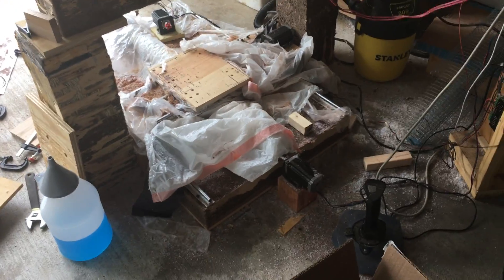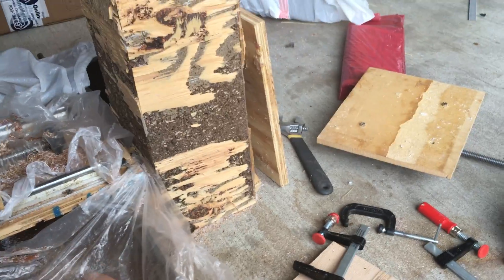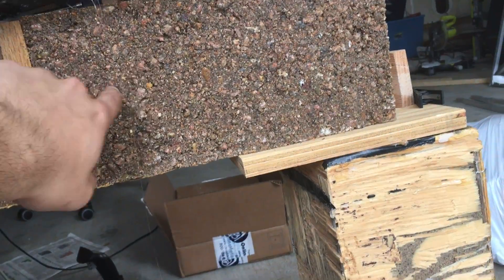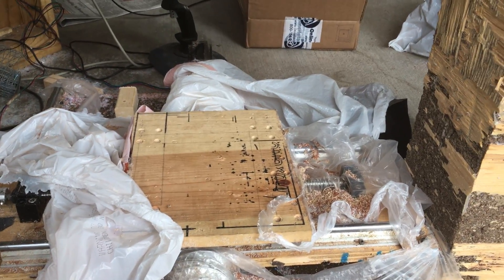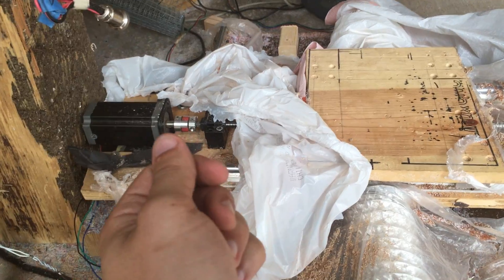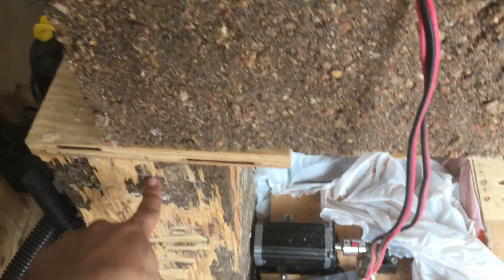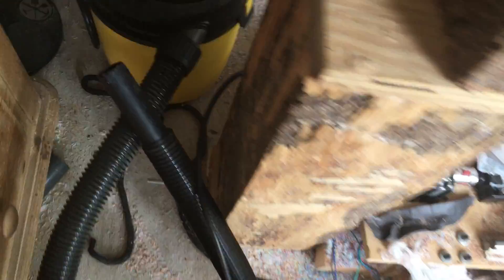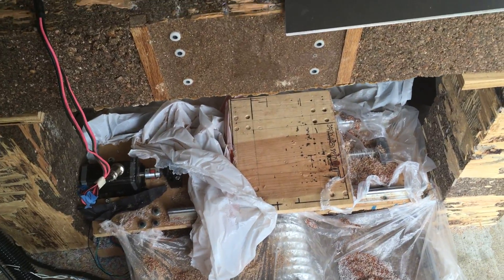DIY Epoxy Granite CnC rant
Will post 3 videos in the future about design, electronics and software.